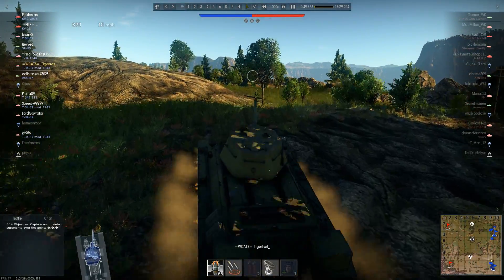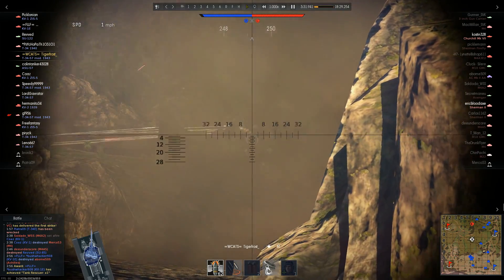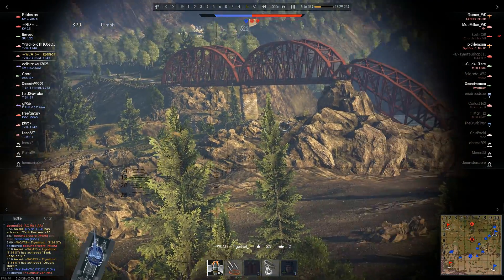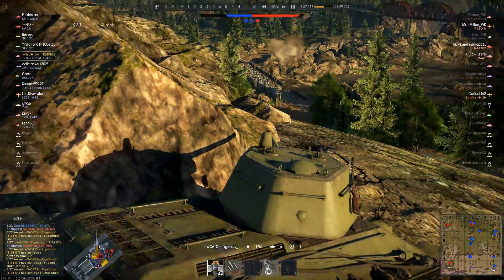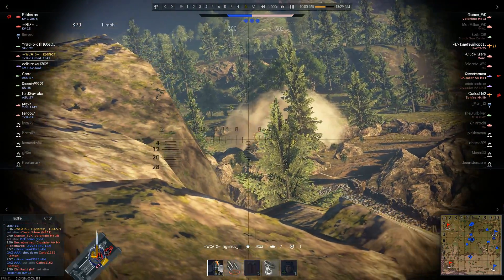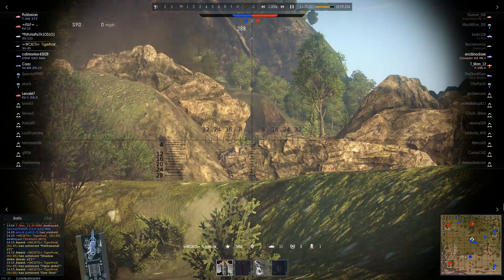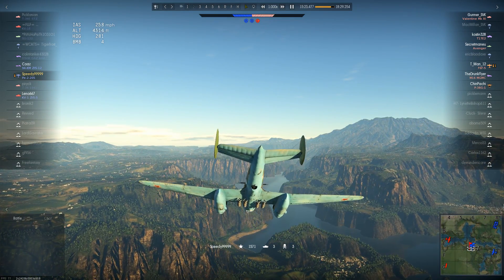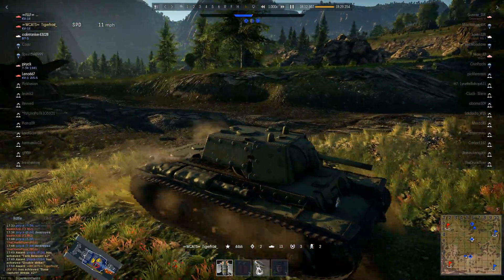War Thunder - Episode 245 - T-34-57 Mod.1943 (Realistic Battles/Ash River)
*READ*

Episode 245: Here we have one of my closer looks at the newer Ash River map. In the form of a BR 4.7 Soviet match. I take to one of my favorite vantage points on this map, which I can see Gaijin hasn't removed or changed yet. So I will take ADVANTAGE of it. Let's see how it goes.

NEW CHANGE: From this point forward, it is confirmed that I will currently no longer display to total kill count for the match out of requests by the viewers. However, if this were to change once again, I will reinstate kill counts.

Welcome to my War Thunder matches series! What is this series, you ask? Put simply, they are live single matches, which could be of absolutely anything in the game. From any game mode, nation, vehicle type, etc. The title should give some insight on what to expect from the episode. Most of these probably will have commentary. The subject of the title could be of a vehicle, or nation. Most likely always going to be of the vehicle. And sense a lot of these may be back to back matches, then please keep an eye on the episode number, as the subject title could be the exact same as the previous few or even next few episodes. What makes a match worthy of an episode? Not much. Whether it be a fantastic or fun match, or just something to upload. However, most of the time I will be focusing on better higher quality matches. Each of them will have their own custom thumbnail as well! Which is neat. Hope you guys enjoy!

I'm using a sound mod for War Thunder created by a talented member of the War Thunder community. Here's a link to the ModDB